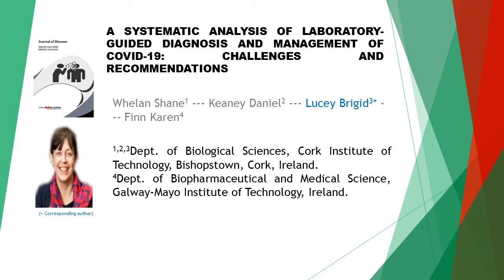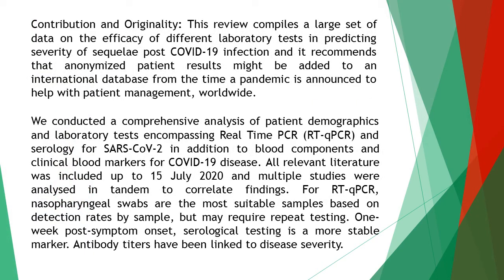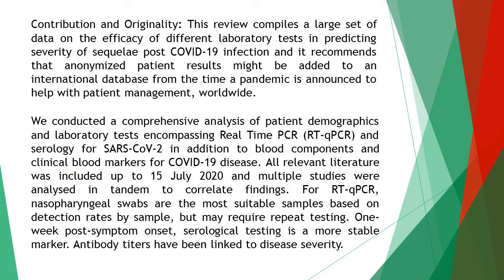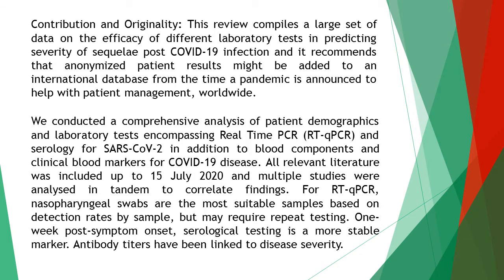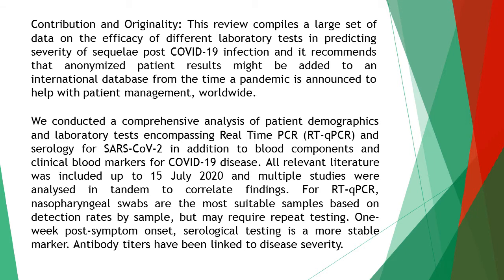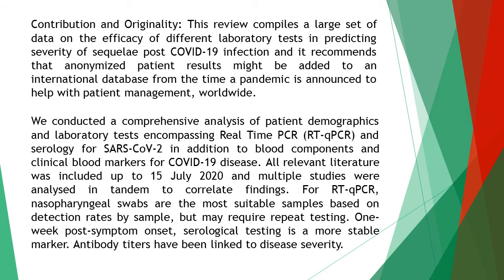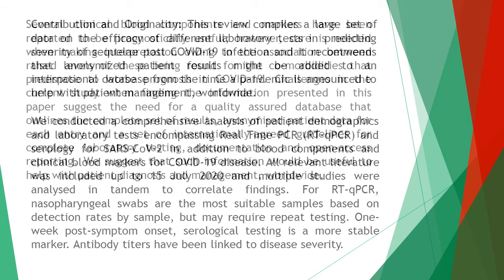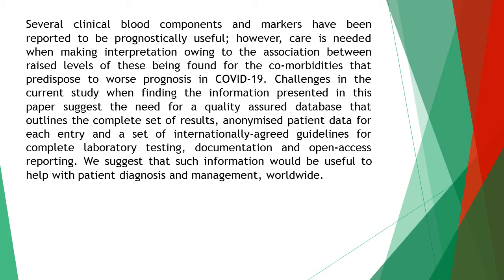A Systematic Analysis of Laboratory Guided Diagnosis and Management of Covid 19 Challenges and Recom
A Systematic Analysis of Laboratory-Guided Diagnosis and Management of Covid-19: Challenges and Recommendations